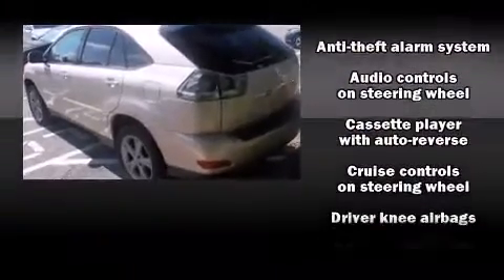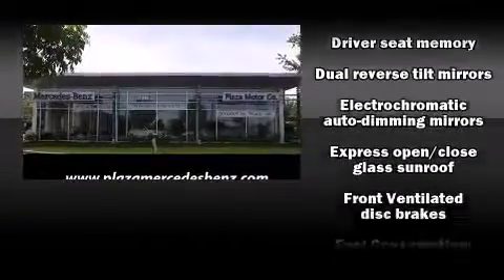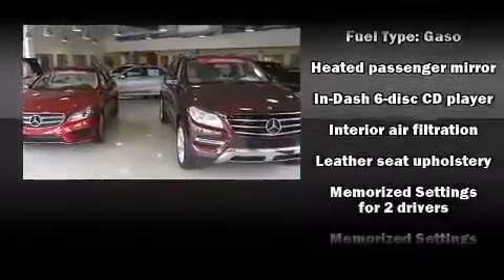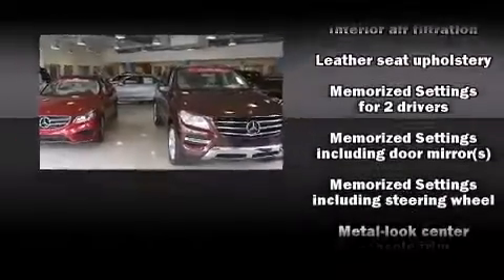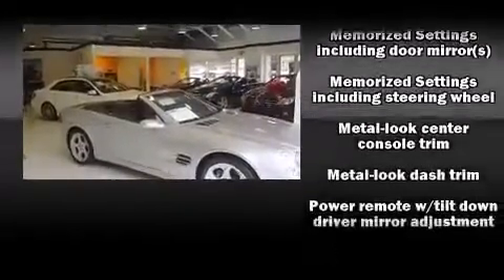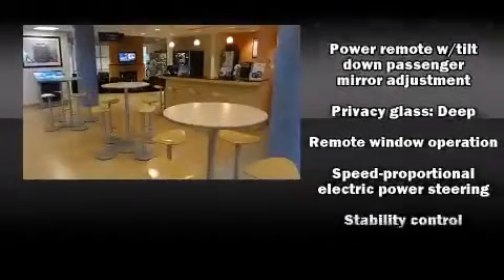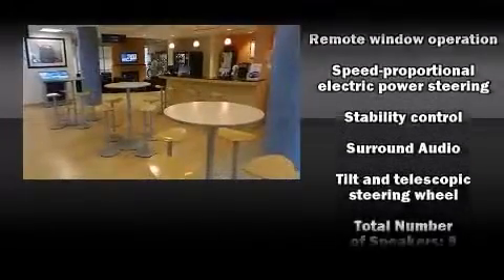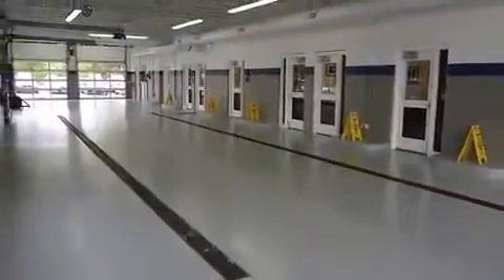2006 Lexus RX400H Base in Creve Coeur, MO 63141 360p